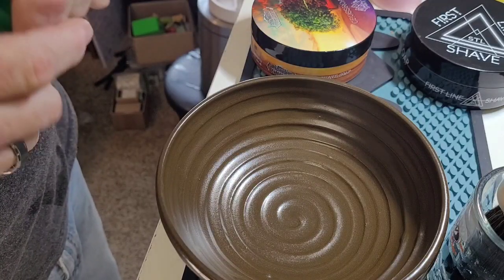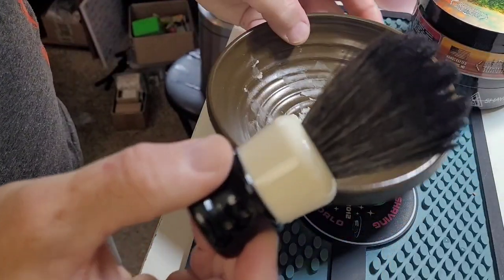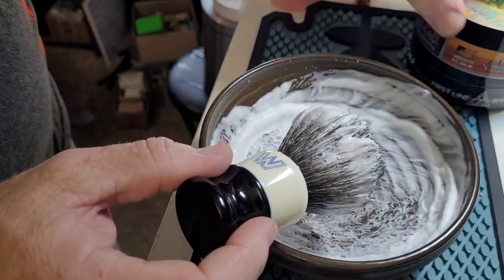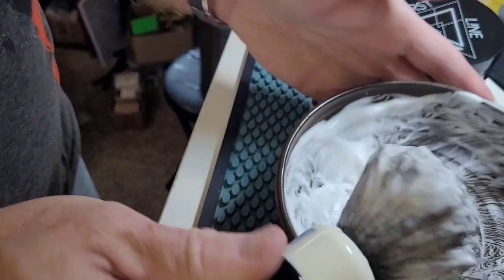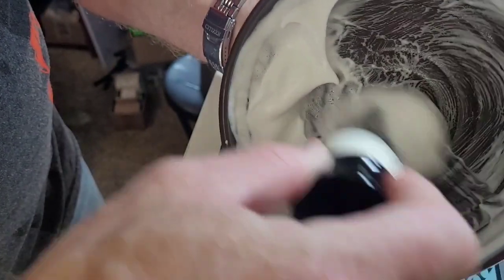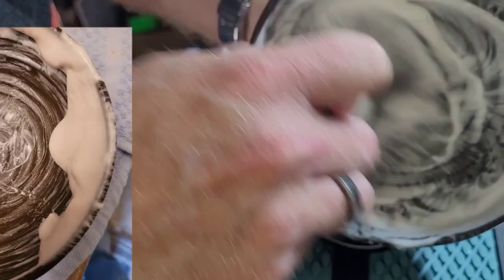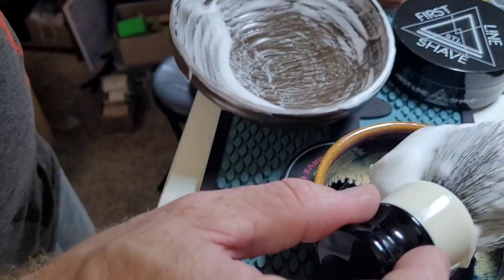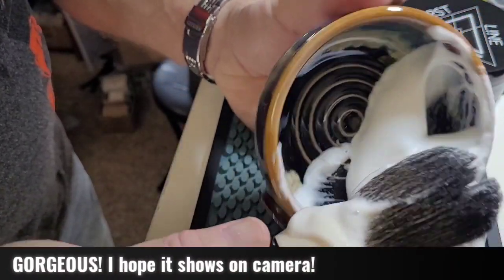How I Lather First Line Shave 3.0 FLS 3.0 & Tips for Lathering FLS 3.1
In this video I demonstrate how I lather First Line Shave's base 3.0 and offer some tips on the new 3.1 base

There is no wrong way or right way to create a lather. My hope with this video is to help those that may be struggling to create the lather they desire.